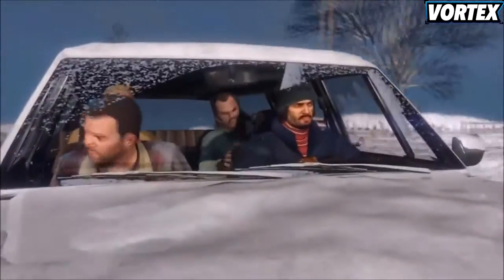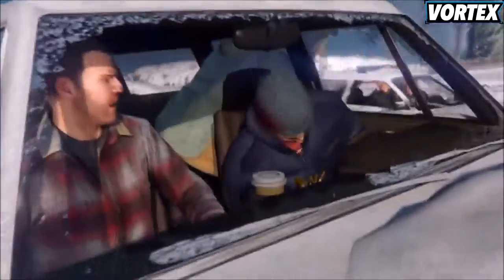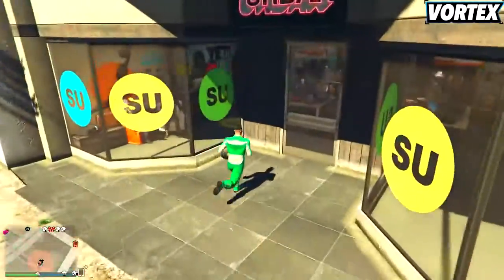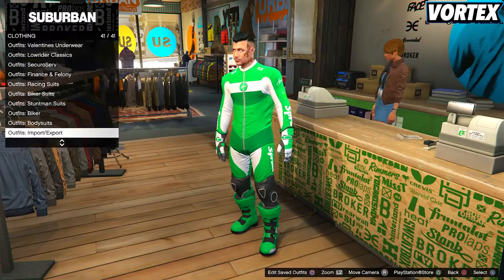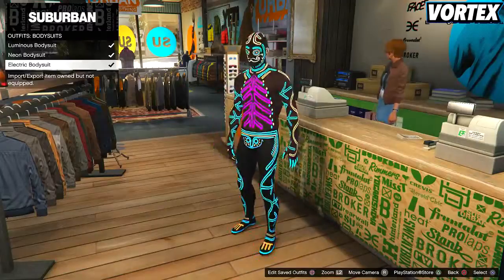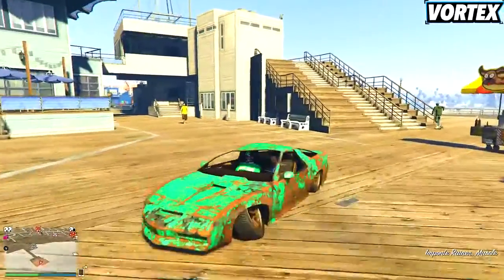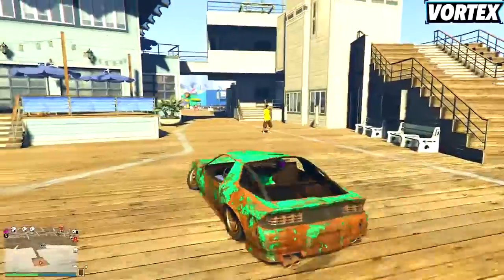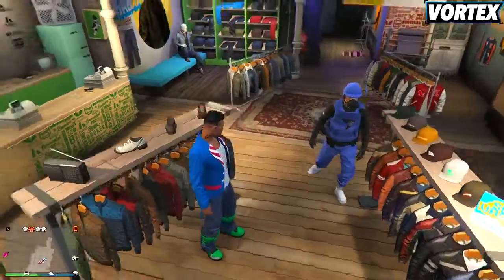GTA 5 Online: *NEW* (SOLO) MODDED RACE BOOTS GLITCH (GTA 5 Clothing Glitches) (GTA V)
▬▬▬▬▬▬▬▬▬ஜ۩♛ INSTANT GTA CASH & RANK ♛۩ஜ▬▬▬▬▬▬▬▬▬

★ NEED A DOPE MODDED ACCOUNT? Get Cheap, Reliable, INSTANT GTA 5 Cash & Rank

Prestige Glitches...